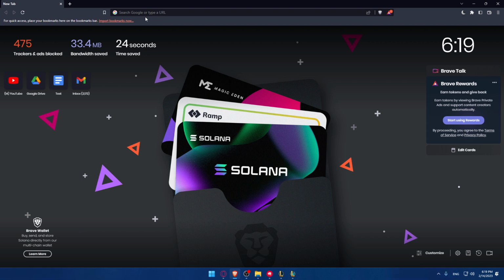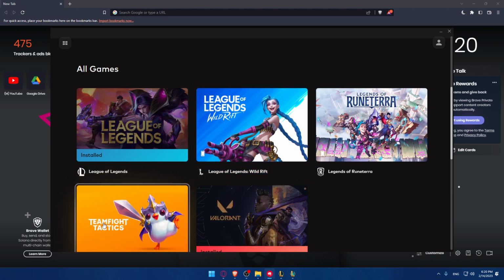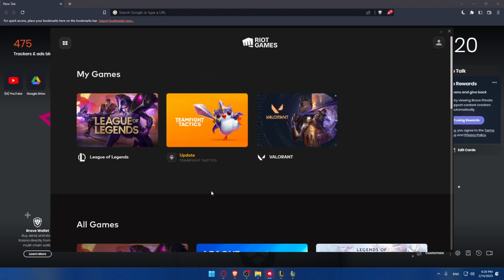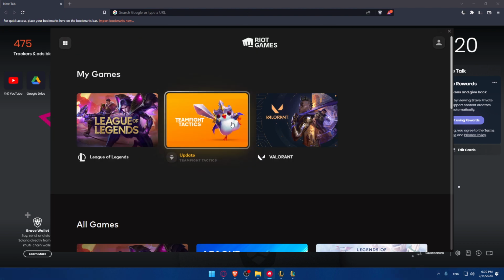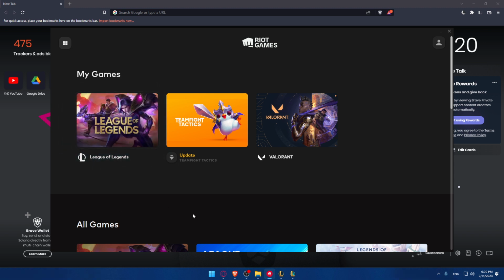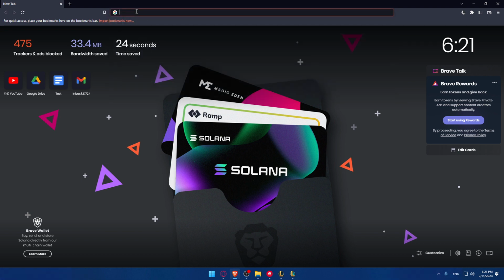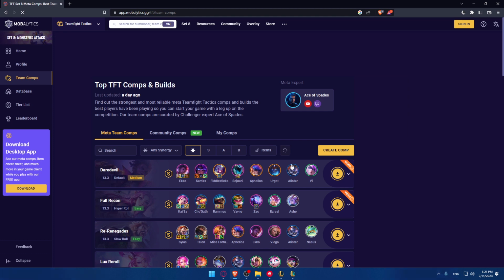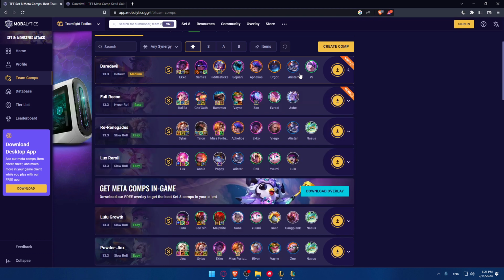How To Decide Comp Teamfight Tactics Tutorial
Today we talk about decide comp on tft,tft set 8 comps,tft set 8 best comps,best comps tft